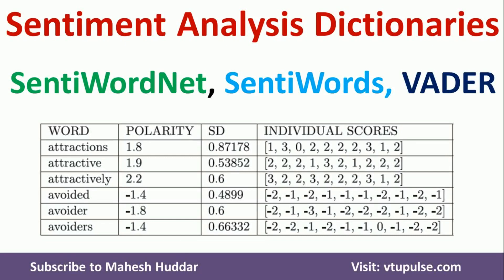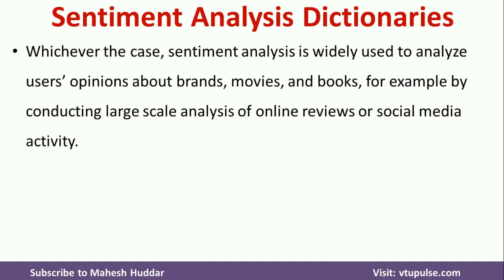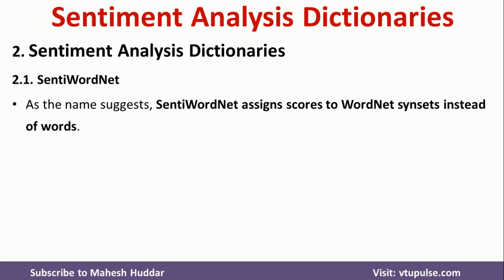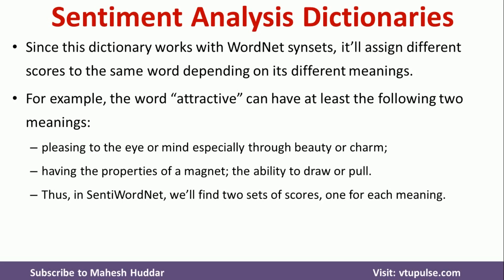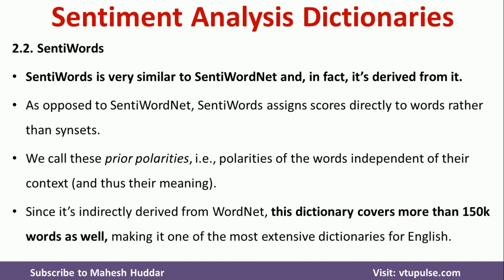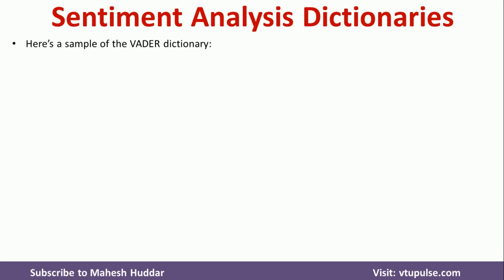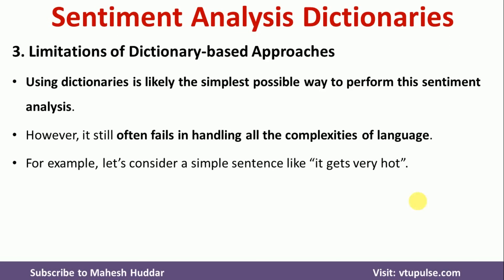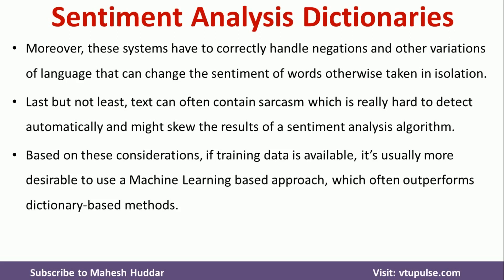Sentiment Analysis using Dictionaries SentiWordNet SentiWords and VADER by Dr Mahesh Huddar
In this video, I will discuss how to perform sentiment analysis using dictionary-based methods. Dictionaries like SentiWordNet, SentiWords and VADER and discussed in detail.